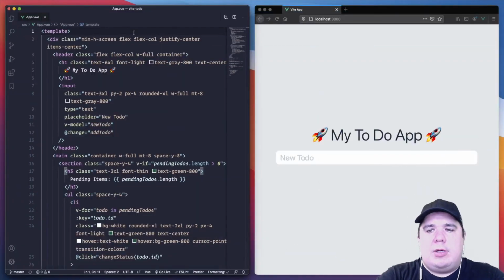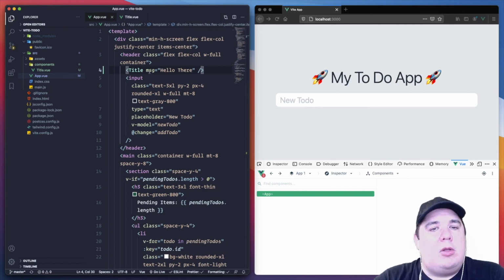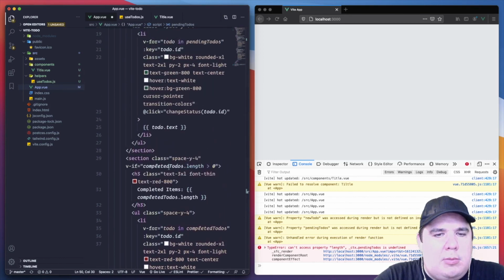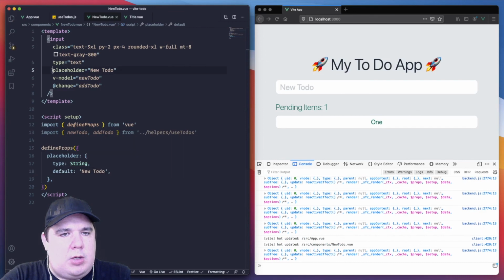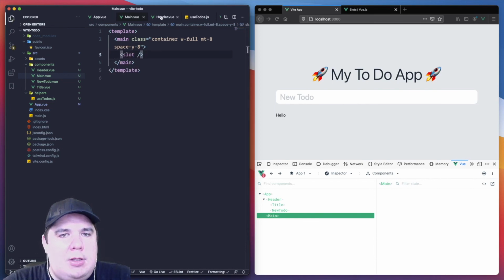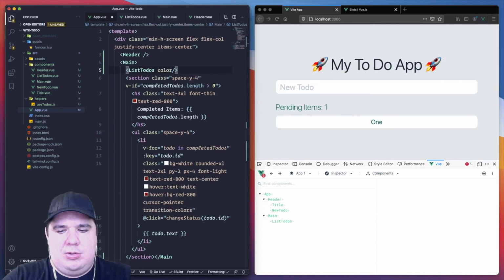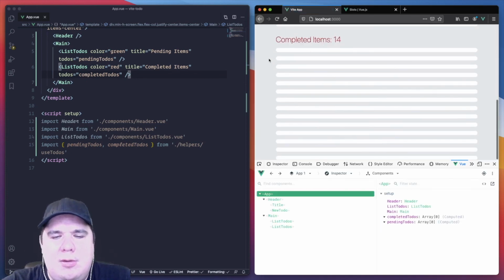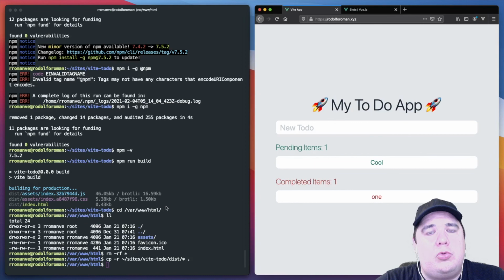Scaffold our Vue Todo App (In Vite)